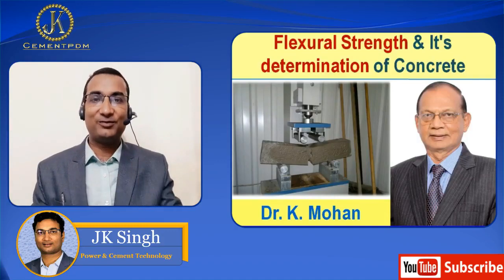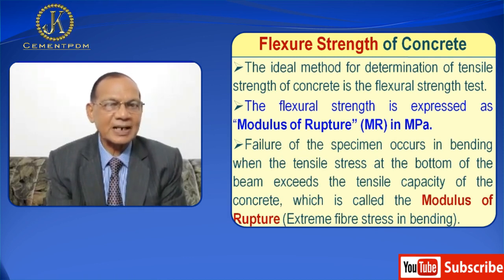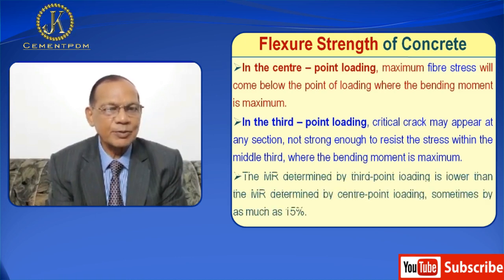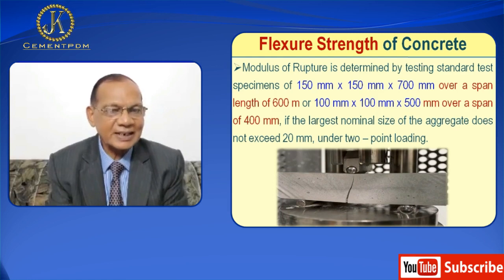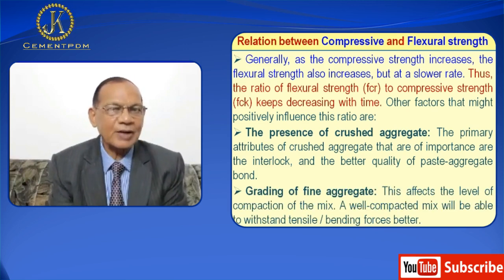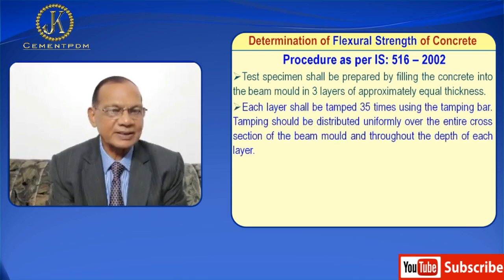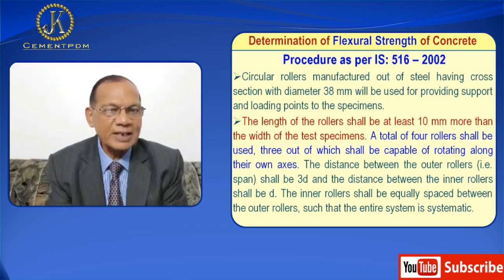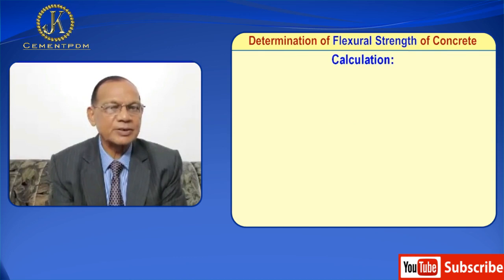Flexural Strength and its Determination of Concrete | Testing Procedure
Lecture-23: Flexural Strength of Concrete | Determination of Flexural Strength of Concrete by Dr K Mohan

Flexure Strength of concrete is the ability of an unreinforced beam or slab to resist failure in bending (bending moment).
• Flexural strength is one measure of the tensile strength of concrete.
• The ideal method for determination of tensile strength of concrete is the flexural strength test.
• The flexural strength is expressed as “Modulus of Rupture” (MR) in MPa.
• Failure of the specimen occurs in bending when the tensile stress at the bottom of the beam exceeds the tensile capacity of the concrete, which is called the Modulus of Rupture (Extreme fibre stress in bending). The stress can be calculated as:
• Modulus of Rupture = Mc/I
where M = Bending moment causing failure, c = distance from neutral axis, and I = moment of inertia of the cross section.
• The systems of loading used in finding out the flexural strength are centre-point, or third – point (two - points, two equidistant points from the ends) loading.
• In the centre – point loading, maximum fibre stress will come below the point of loading where the bending moment is maximum. In the third – point loading, critical crack may appear at any section, not strong enough to resist the stress within the middle third, where the bending moment is maximum.
• The MR determined by third-point loading is lower than the MR determined by centre-point loading, sometimes by as much as 15%.
• Figure shows centre-point (top) and third - point (bottom) loading arrangements.
• Modulus of Rupture is determined by testing standard test specimens of 150 mm x 150 mm x 700 mm over a span length of 600 m or 100 mm x 100 mm x 500 mm over a span of 400 mm, if the largest nominal size of the aggregate does not exceed 20 mm, under two – point loading.
• IS: 516 – 2002 specifies two – point loading.
• Flexural strength test is extremely sensitive to the size of the specimens, casting, curing, manner of loading, rate of loading etc.
• Flexural Strength is about 12 to 20% of compressive strength, depending on the type, size and volume of coarse aggregate used. However, the best correlation for specific materials is obtained by laboratory tests for given materials and mix design.

Relationship between Compressive and Flexural strength:
• Generally, as the compressive strength increases, the flexural strength also increases, but at a slower rate. Thus, the ratio of flexural strength (fcr) to compressive strength (fck) keeps decreasing with time. Other factors that might positively influence this ratio are:
• The presence of crushed aggregate: The primary attributes of crushed aggregate that are of importance are the interlock, and the better quality of paste-aggregate bond.
• Grading of fine aggregate: This affects the level of compaction of the mix. A well-compacted mix will be able to withstand tensile / bending forces better.
• A number of relationships have been suggested between compressive and flexural strength of concrete. Most of these are of the form:
fcr = k(fck)n, where n varies between 0.5 and 0.75.
• As per IS 456, the flexural strength is calculated as:
fcr=0.7√fck, where fck is characteristic compressive strength

Determination of Flexural Strength of Concrete:

Procedure as per IS: 516 – 2002

• Test specimen shall be prepared by filling the concrete into the beam mould in 3 layers of approximately equal thickness.
• Each layer shall be tamped 35 times using the tamping bar. Tamping should be distributed uniformly over the entire cross section of the beam mould and throughout the depth of each layer.
• The bearing surfaces of the supporting and loading rollers shall be cleaned., and any loose sand or other material shall be removed from the surfaces of the specimen where they are to make contact with the rollers.

• The specimens are stored in water at a temperature of 24oc to 30oc for 48 hours before testing.
• The specimens shall be tested immediately on removal from water; while they are still wet.
• The specimens shall be placed in the machine in such a manner that the load is applied to the uppermost surface as cast in the mould, along two lines spaced 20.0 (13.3) cm apart.
• The axis of the specimens is carefully aligned with the axis of the loading device. No packing is used between the bearing surfaces of the specimens and the rollers.
• The load shall be applied at a rate of loading of 400 kg/min for the 150 mm specimens and at a rate of 180 kg/min for the 100 mm specimens.
• The load is increased until the specimen fails, and the maximum load applied to the specimen during the test is recorded.
• Calculation:
• The Flexural Strength or modulus of rupture (fb) is given by
• fb = p x l / b x d2